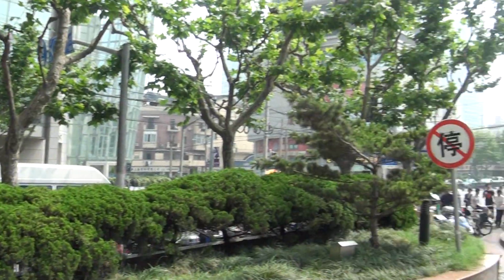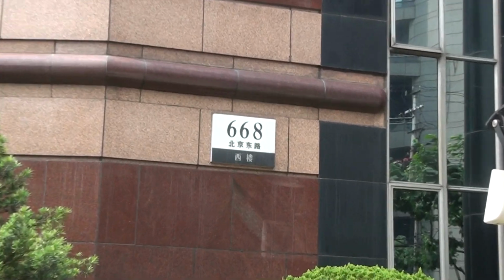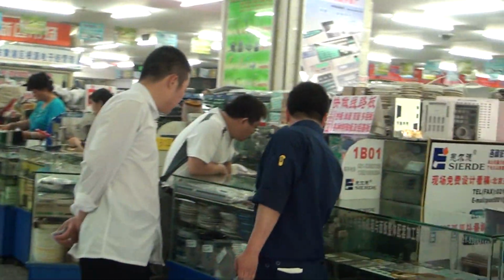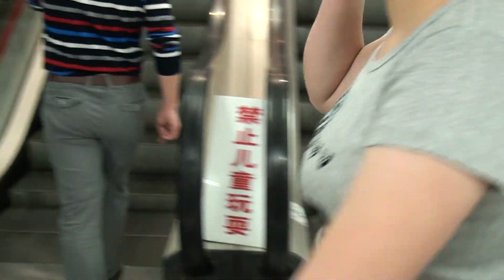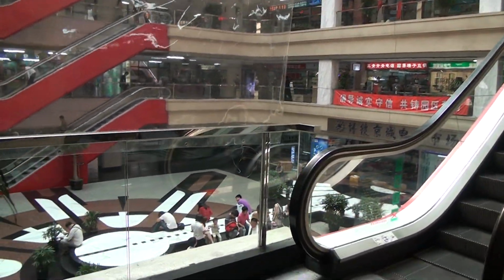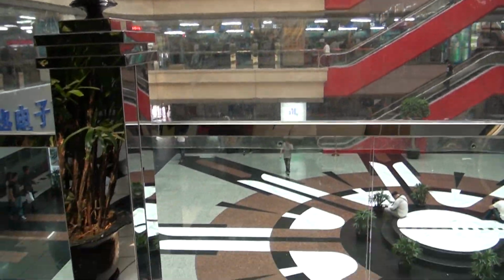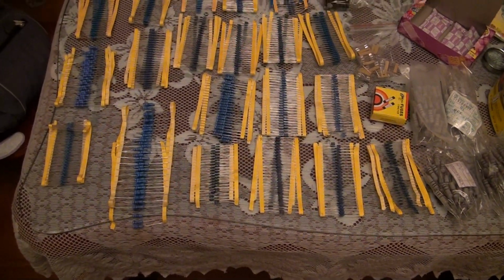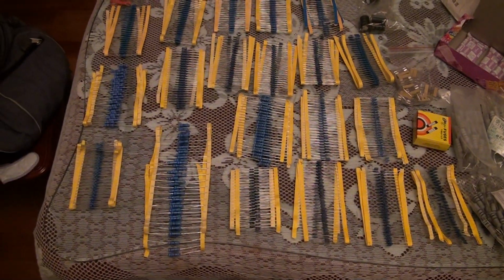Massive Electrical Components Mall in Downtown Shanghai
668 E Beijing Rd Shanghai is the Holy Grail of electrical components. Everything you can imagine and ridiculously cheap. I don't think I'll ever be able to buy parts in the US again